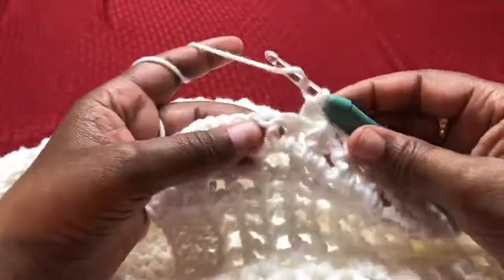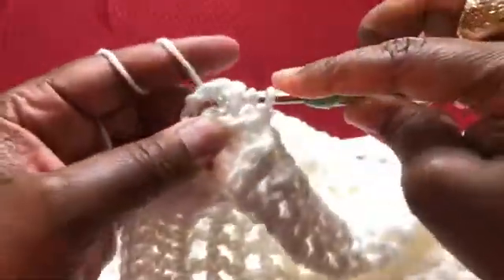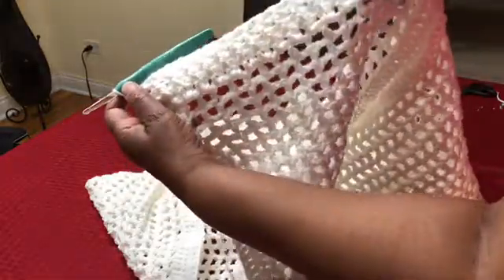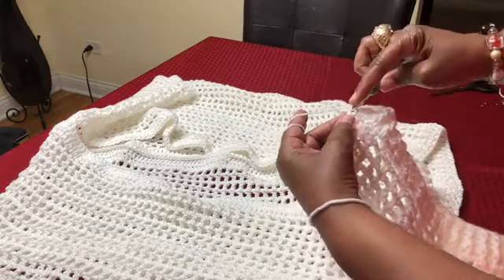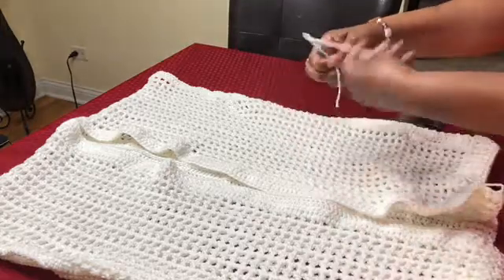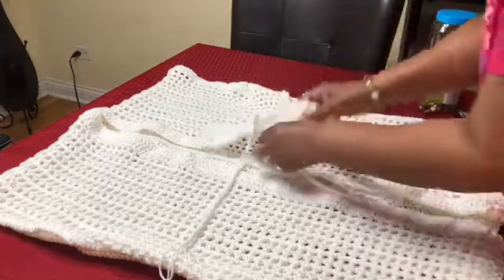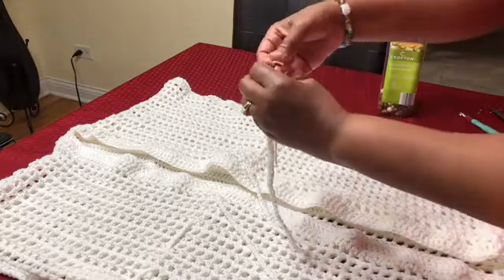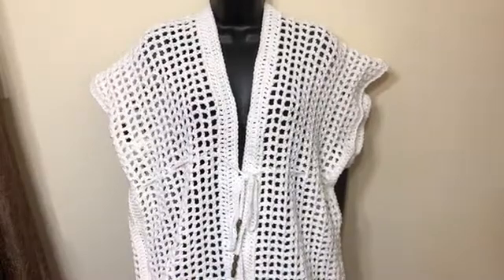Crochet Vest / Jacket Part 2 Tutorial |DOYcreations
Written Instruction: Make 2 Panels.
Double Crochet = D/C
Single Crochet = S/C

Make a slip stitch

Chain 203

Row 1. D/C in 4th chain
D/C across total 201 D/C.

Row 2. Chain 4 turn work
Skip next stitch, D/C into the next..repeat across.

Row 3. Chain 4 turn work
D/C on top of bottom D/C chain 1 ...repeat across.(D/C chain 1)

Repeat Row 3 for 16 rows

Row 4. Chain 3 turn work
D/C on top of bottom D/C, put D/C in mesh space...repeat across.

Row 5. Chain 3 turn work
D/C on top of bottom D/C across.

Make 2 panel as the 1st one.

Fold both panel in half, S/C to join both panels together (Back area)

Now S/C left side and S/C right side ( Arms area).

Attach yarn at the bottom of the vest. Put  a D/C around the bottom ( one side to the next side)

Chain 3. Front post, Back post ( alternate)
Chain 3 and repeat for a total of 3 rows.
Now chain 1 S/C around the border of the vest.
Cut yarn and fasten off.

Belt..Chain 250..weave belt in project.

Sew in strings.
Congrats you are now Finished.